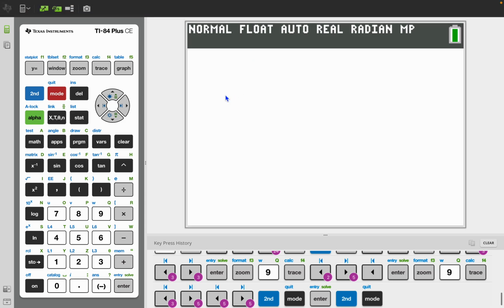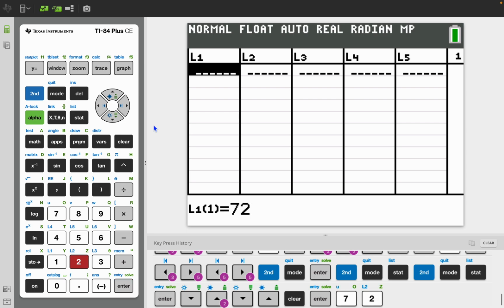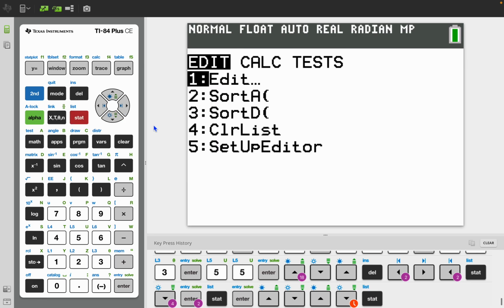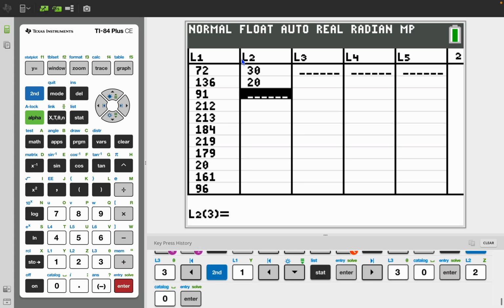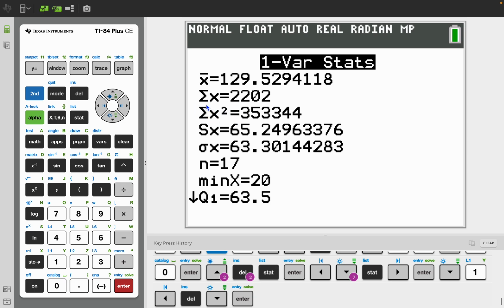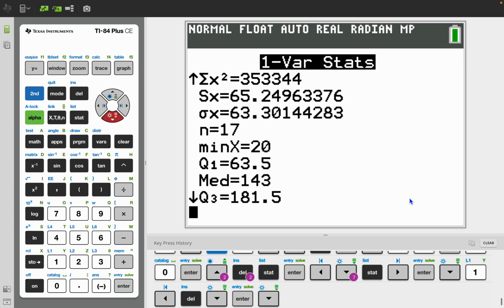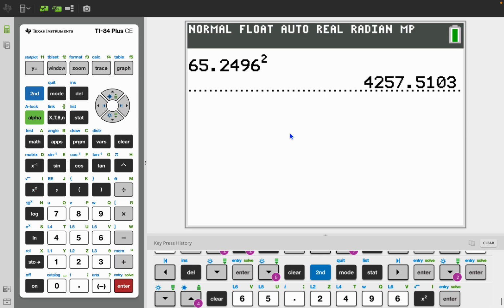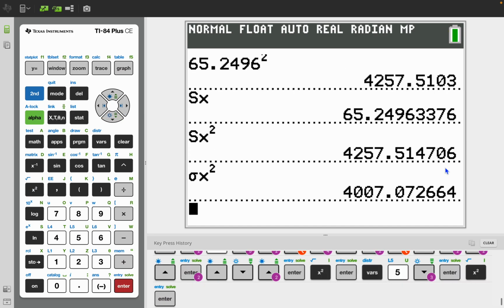TI-84 Tutorial: How to Calculate One-Variable Statistics